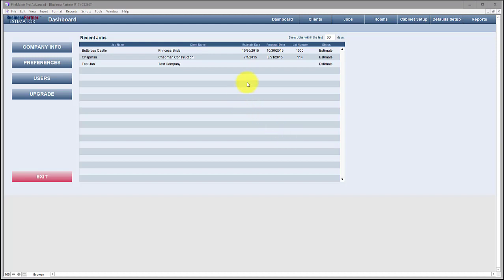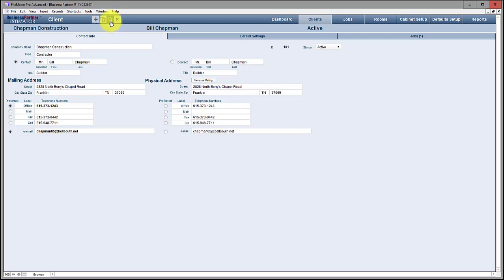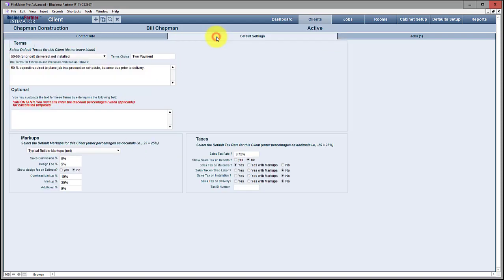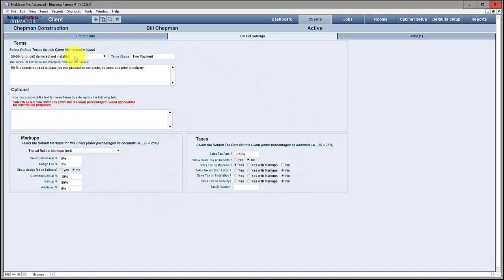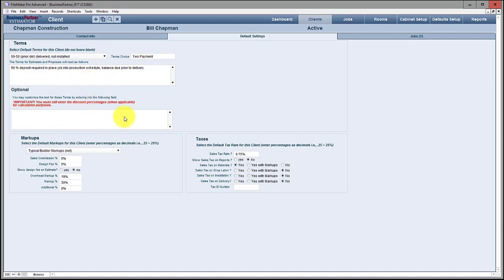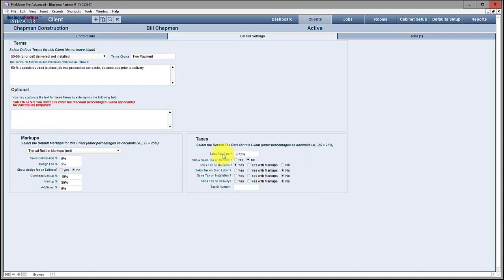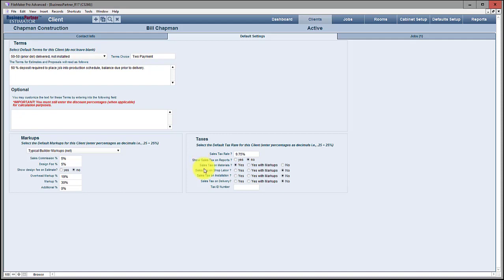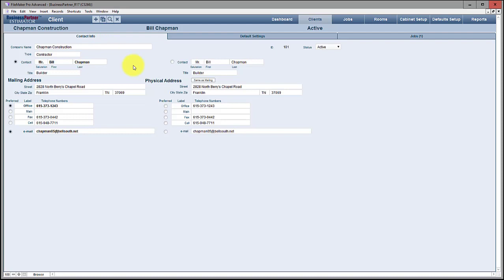04-Custom Cabinet Estimator-Client Setup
This video illustrates how to Setup and edit Clients in Custom Cabinet Estimator.